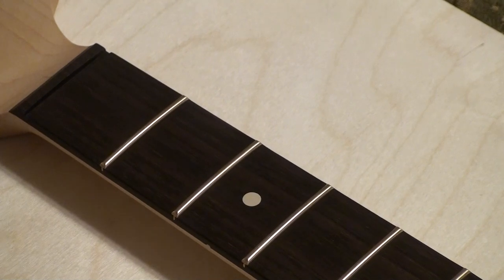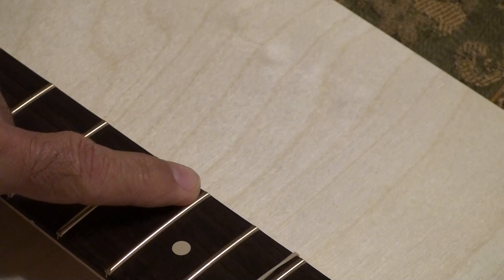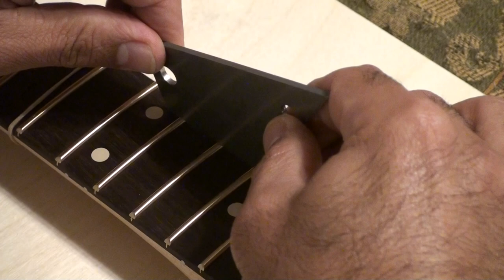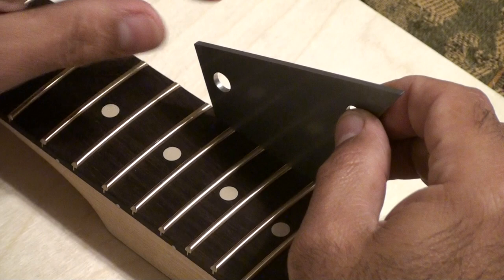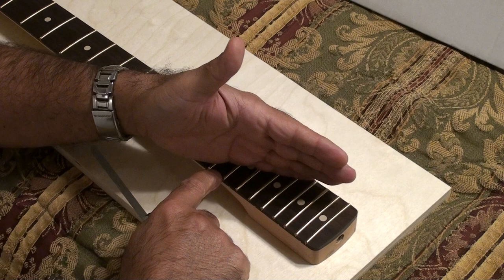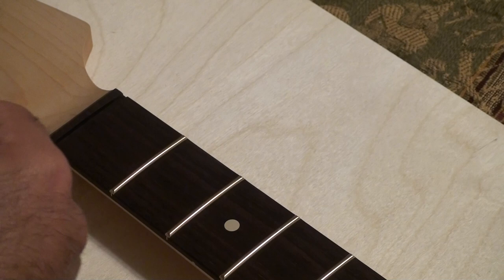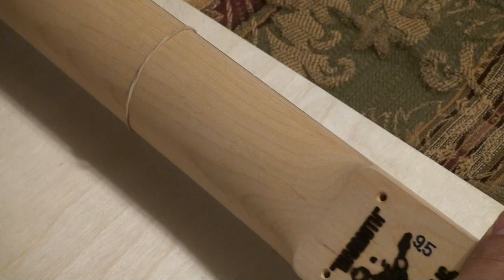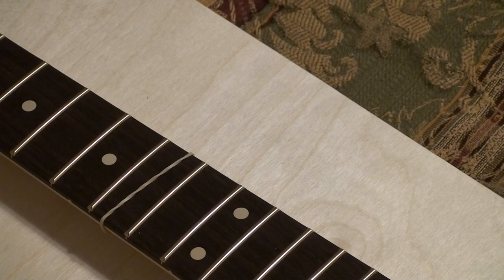Warmoth Neck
Item Number. vs1728